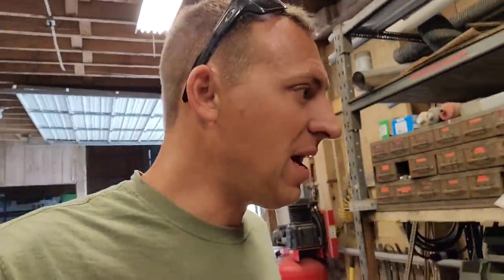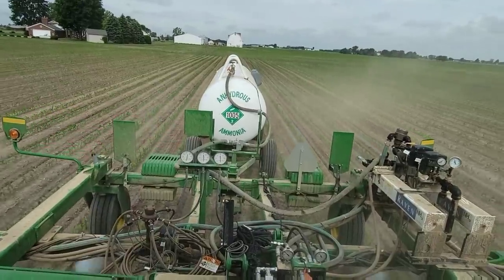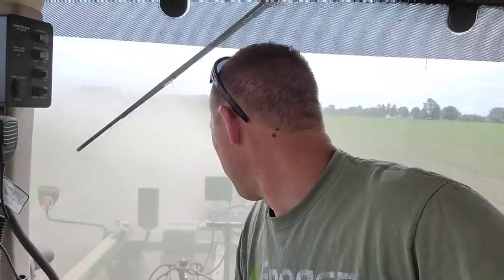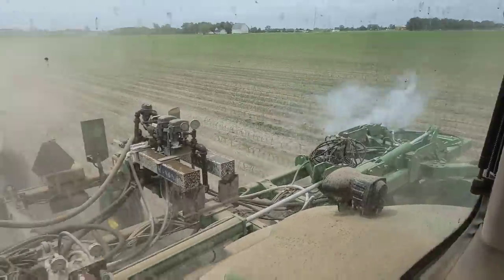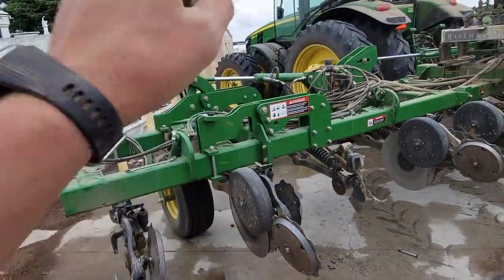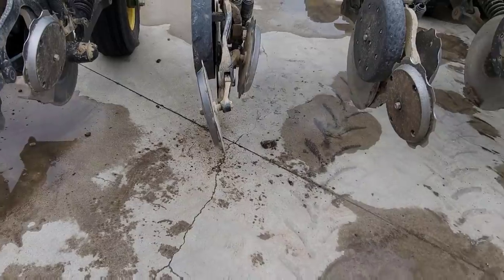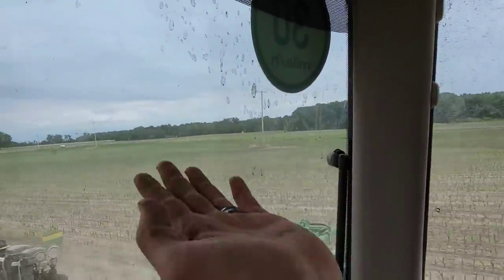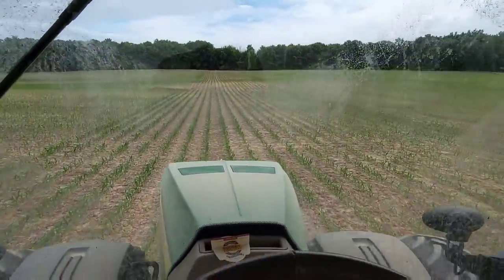Can I Fix it? - #437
Trying to fix the wire harness without the correct terminals
Back up and running
Finished in Berkey
Making some adjustments to the bar
Keep er Movin